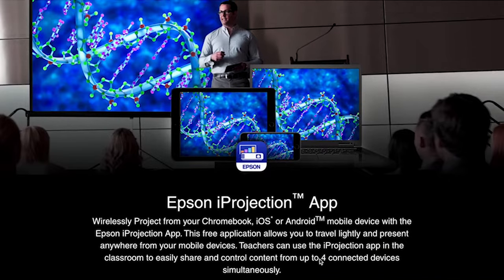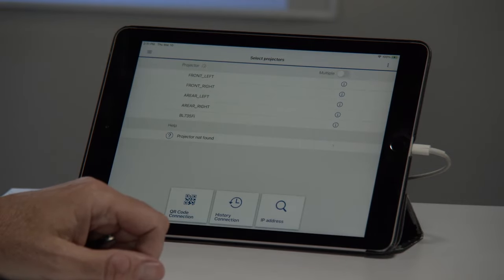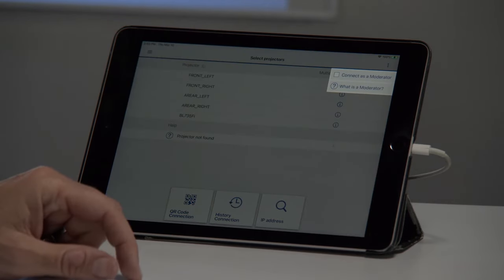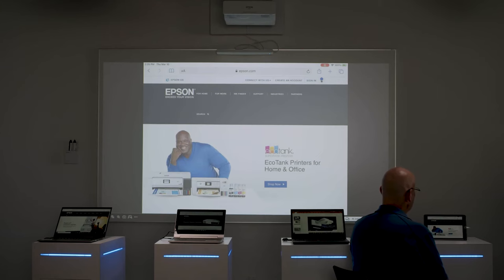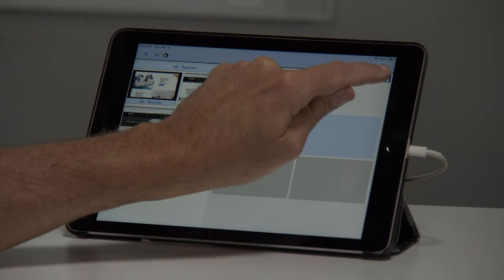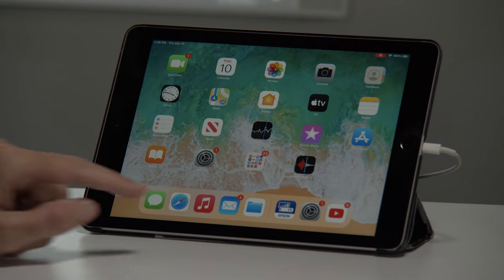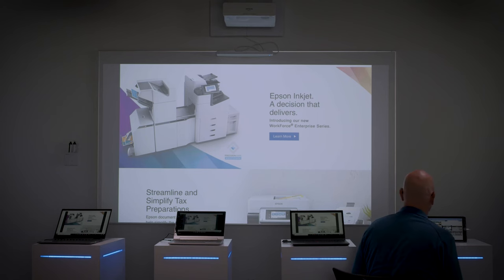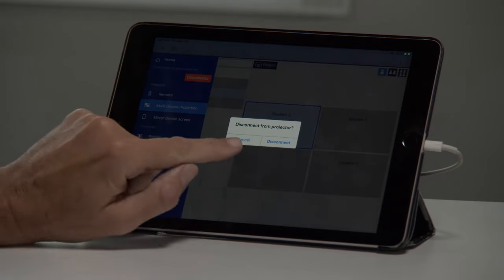Epson iProjection App | Connect effortlessly from your iOS device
Bring your iOS device to the big screen with Epson’s iProjection App. Share the display with up to four devices and more.